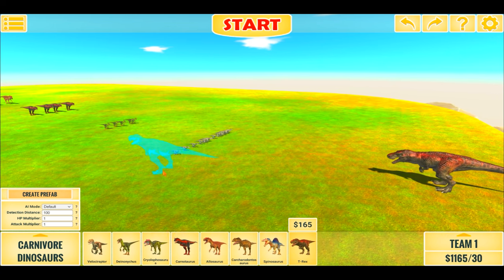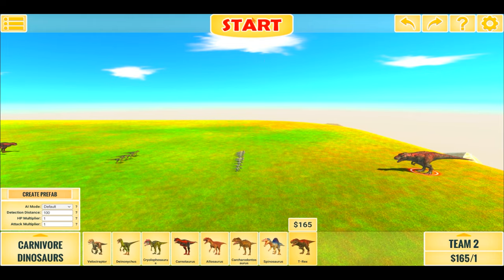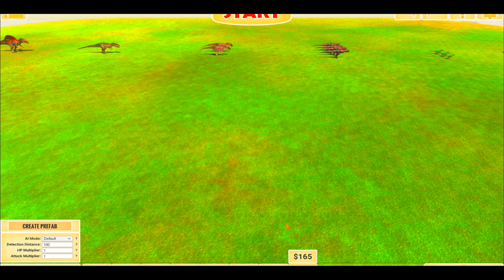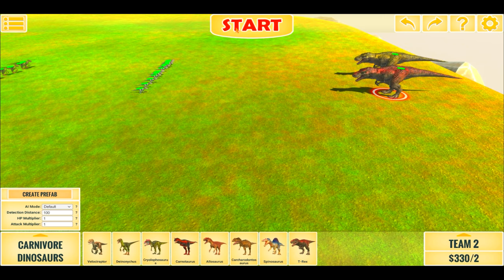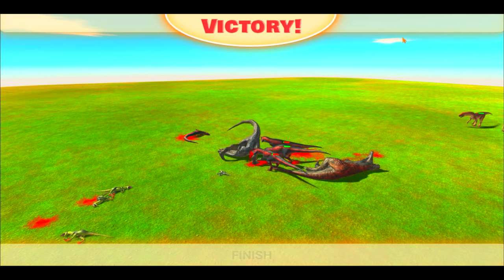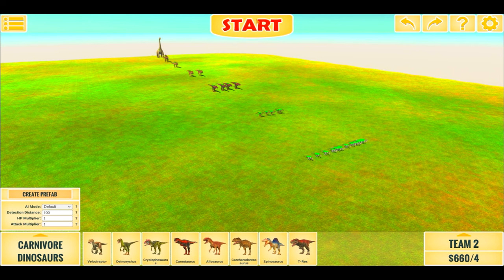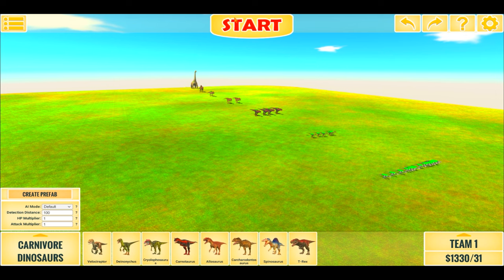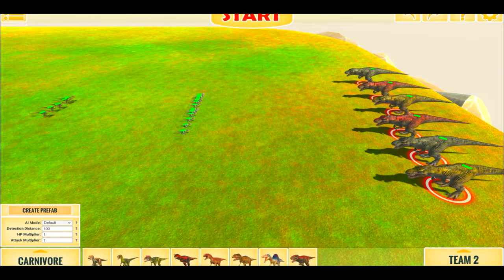T-REXES vs BOSS BRACHIOSAURUS WAVE BATTLE !!!! (ARBS) ULTIMATE EPIC BATTLES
T-REXES vs BOSS WAVE BATTLE ! (ARBS) ULTIMATE EPIC BATTLES